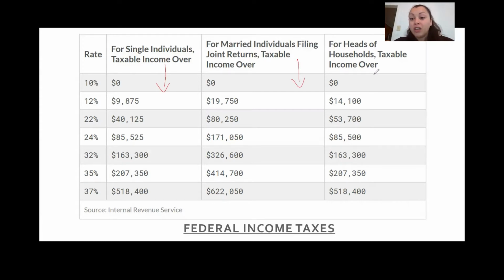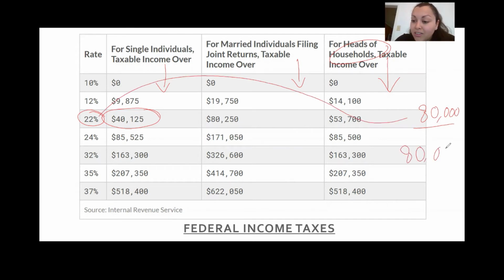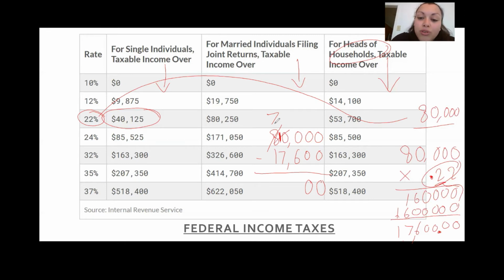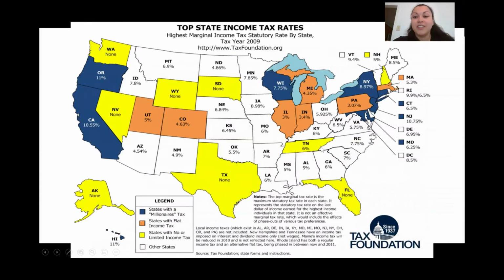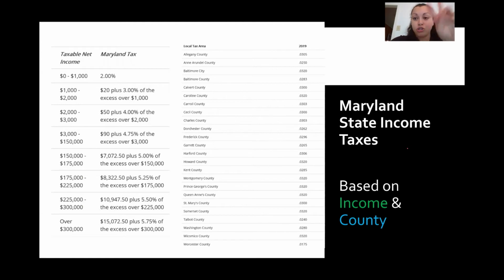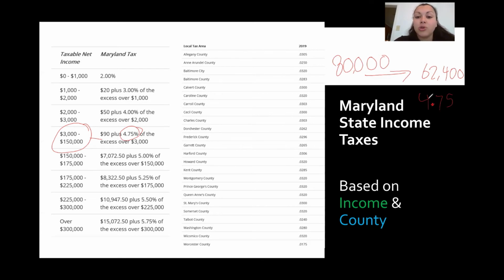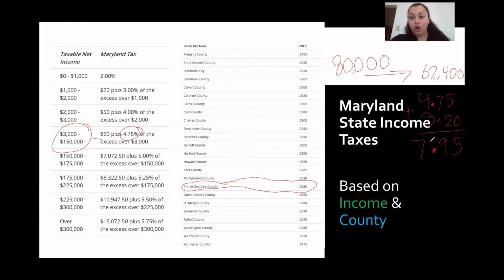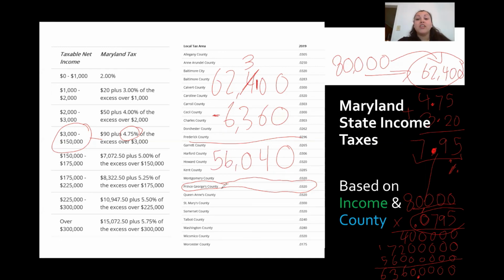Week 6 Taxes and Income Part 4